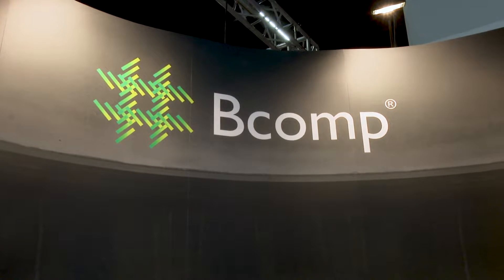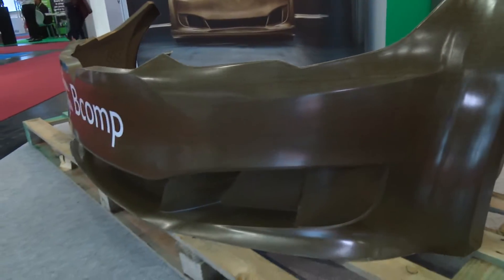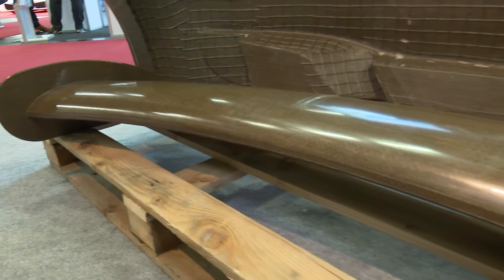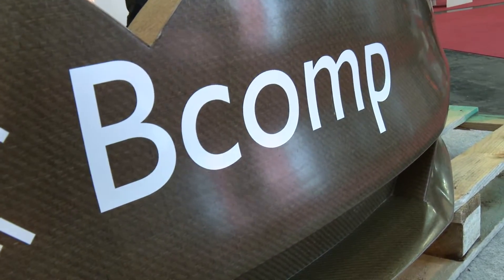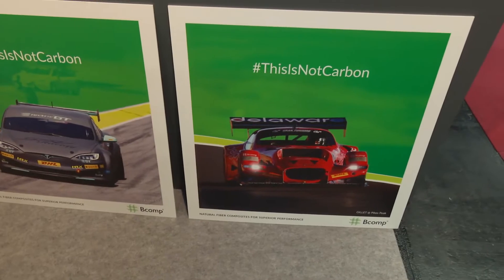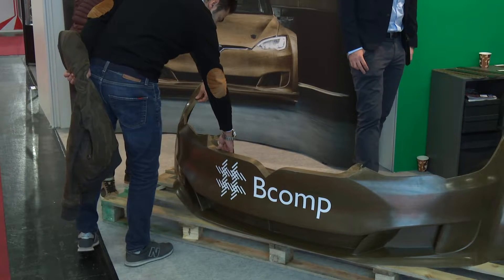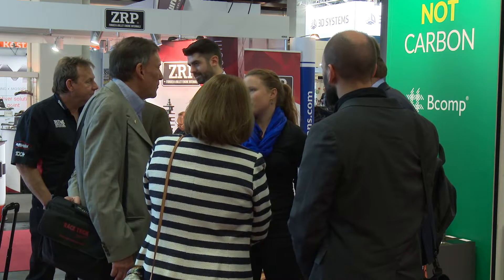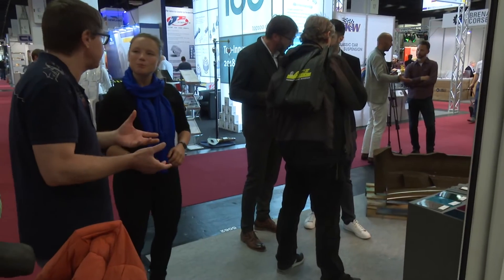PMW Expo 2018 Exhibitor interview – Bcomp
Already proved in motorsport with outings at Pikes Peak 2018 and in Electric GT’s adapted Tesla, as well as high-performance applications such as Dab Motors’ Yamaha Yard Built ‘Alter’ XSR900, Bcomp’s full flax lightweight bodywork offers uncompromising performance and is up to 30% more cost-efficient compared with carbon fibre. Christian Fischer, CEO at Bcomp, tells us more.